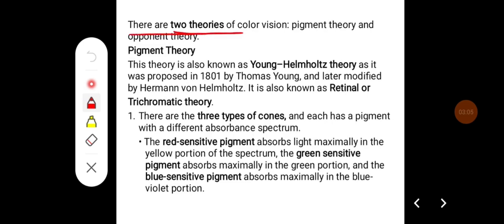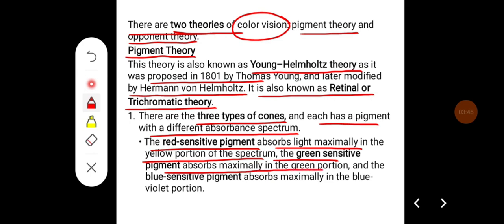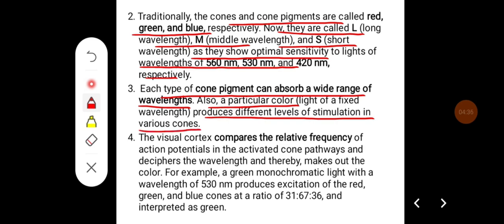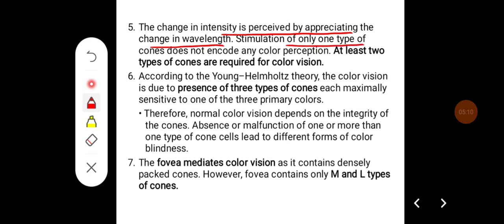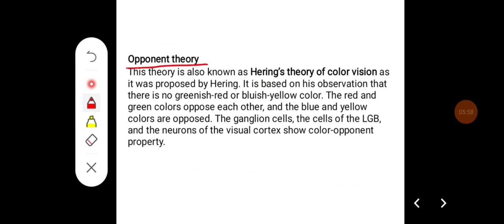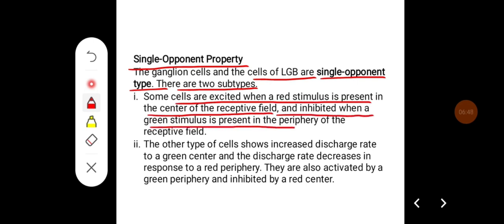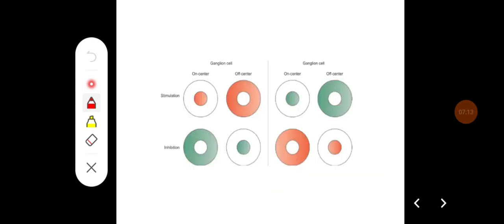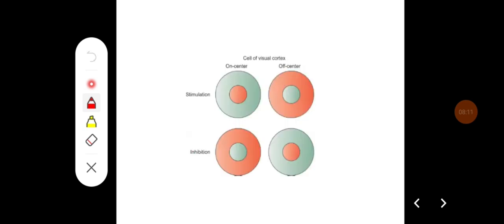Q. Describe theories of colour vision.